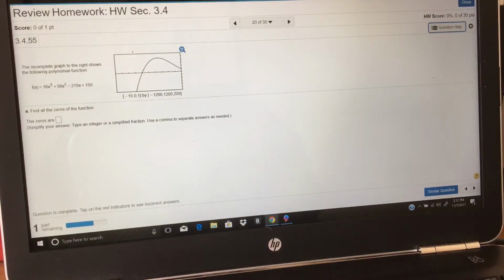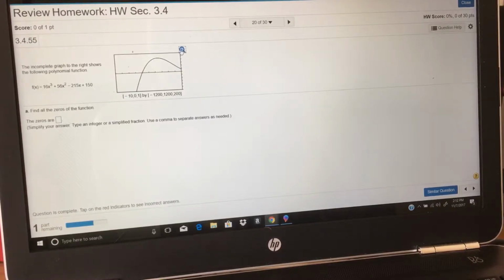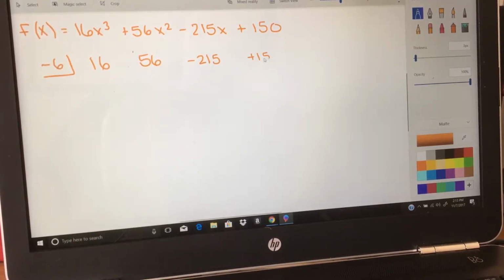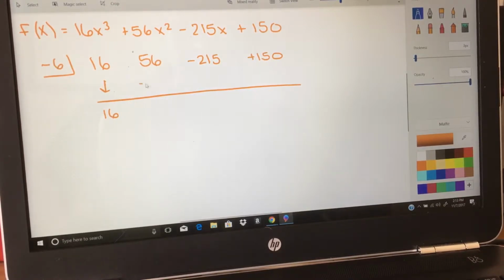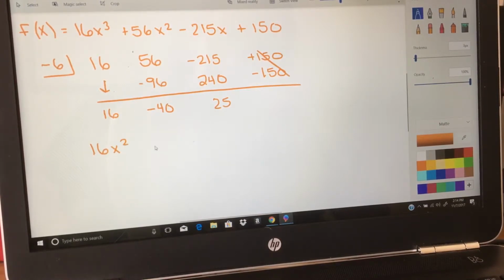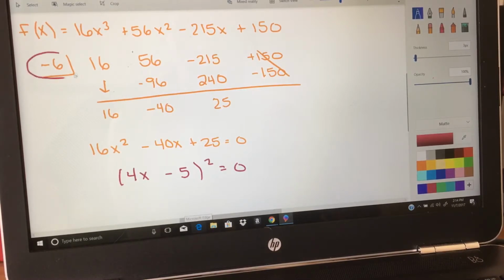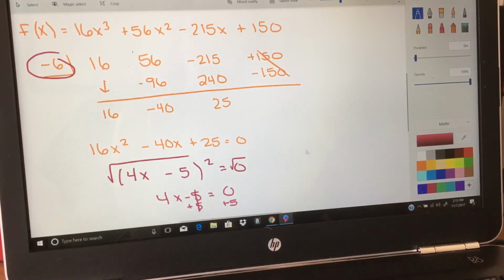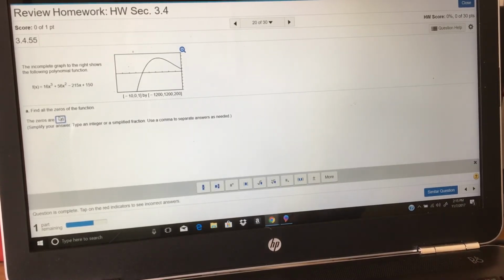Finding Zeroes - from a graph